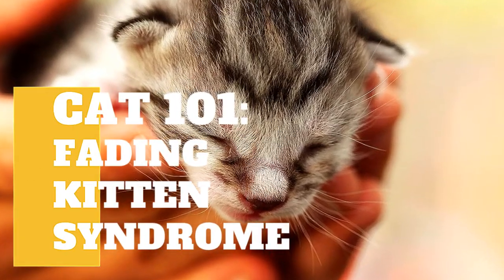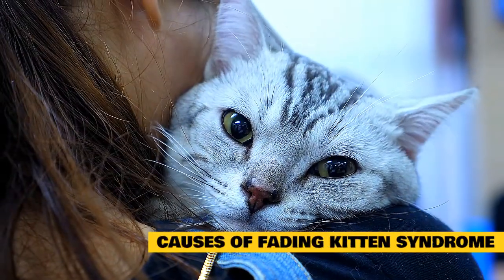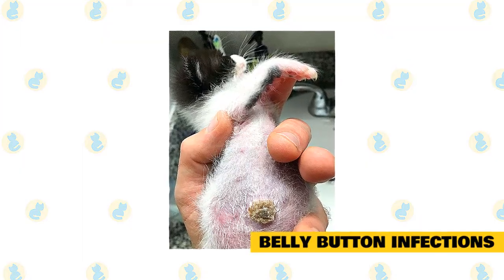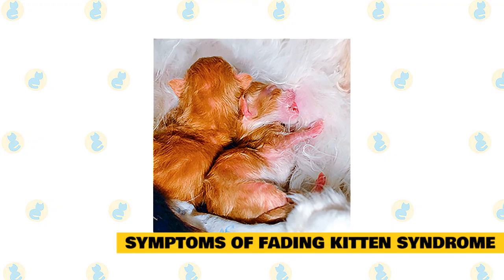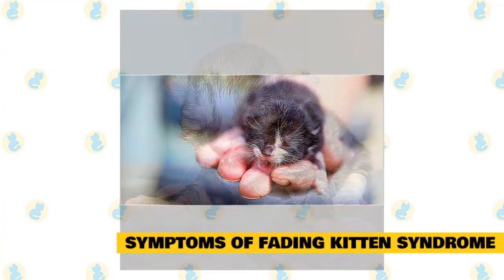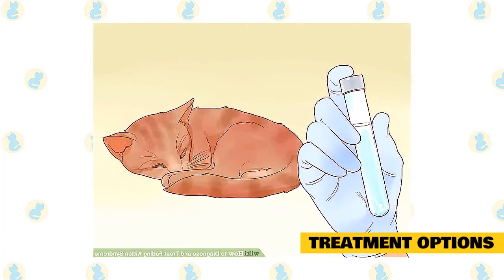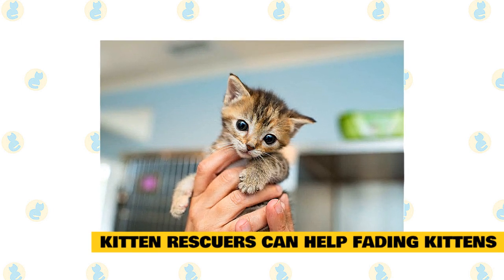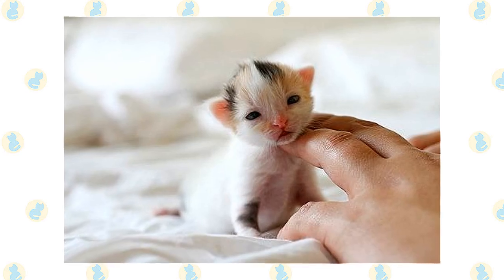Cat 101: Fading Kitten Syndrome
Raising a litter of kittens is a thrilling adventure, but it also comes with a lot of responsibilities. You must keep a watch out for fading kitten syndrome in addition to ensuring that the tiny fluff balls are secure, warm, and nourished.

Neonatal death is referred to as Fading kitten syndrome. The first week of life is the most dangerous for kittens, accounting for 70-90 percent of all fatalities. According to estimates, stillbirths account for 8.5 percent of all births, with 16 percent dying before weaning.

A very attentive caretaker may be alert to the indications of FKS, increasing the kitten's chances of survival. Low birth weight kittens, kittens with congenital defects, and kittens that are poor nurses are at a higher risk for FKS.